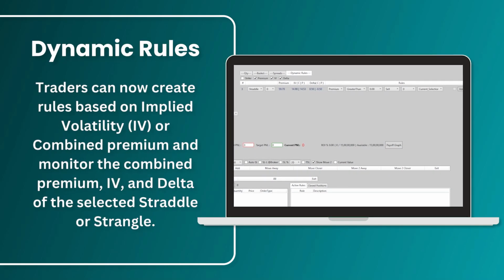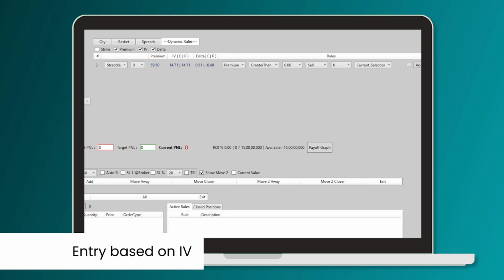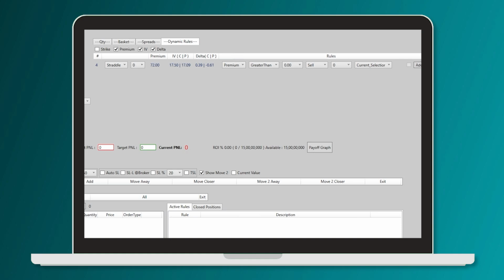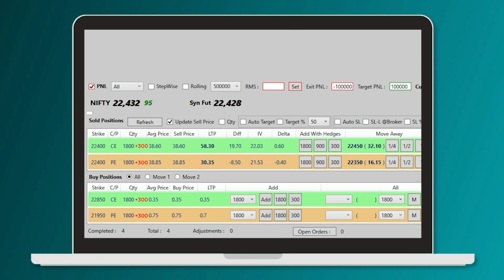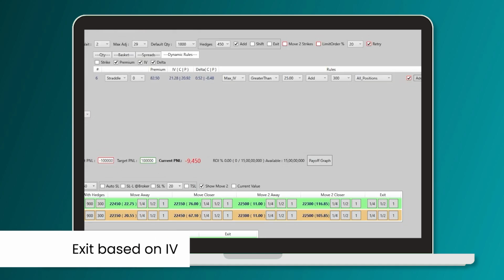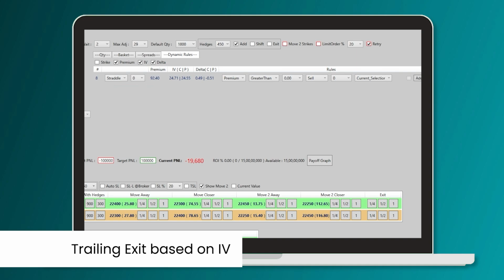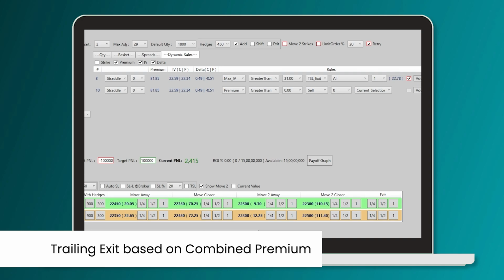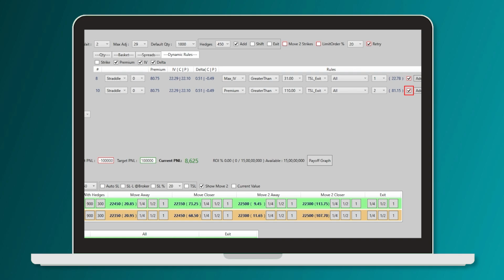Entry in Spikes - Dynamic Rules on both IV and Premium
Algo provider for option traders, We support ZERODHA FINVASIA IIFL 5 PAISA MOTILAL SHAREINDIA (all XTS based brokers).

I0522 ( TRADE FLOW) - Get 1st Month TradeFlow Access for Free.